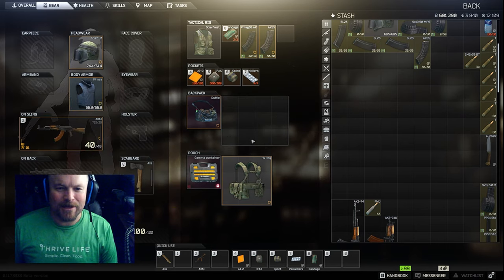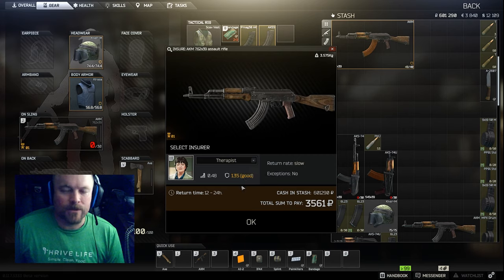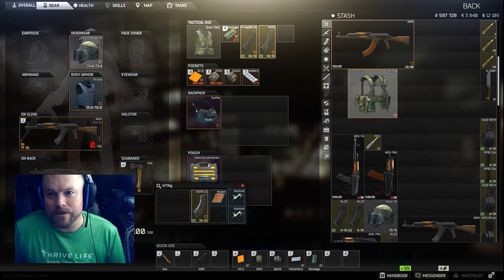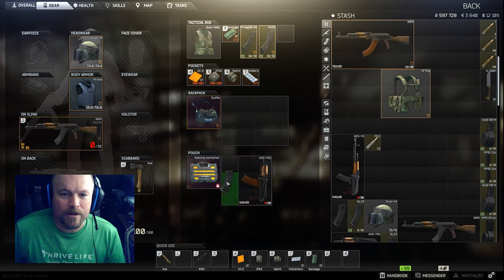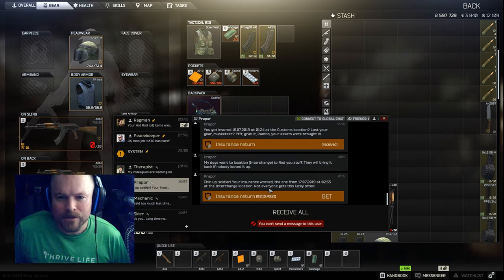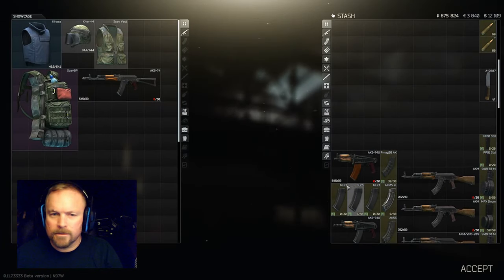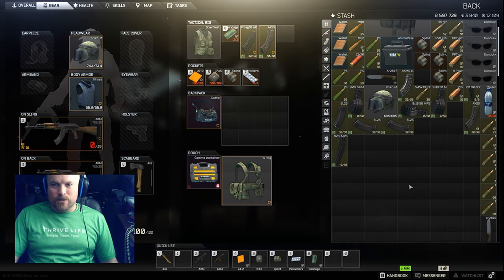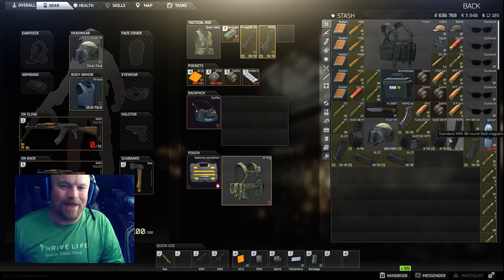Insurance in Escape from Tarkov How It Works Training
In this video, I show you the basics of the insurance game in the game.  How to use it and why you want to.

I have been playing Tarkov for only 21 days as of shooting this video.  It is a video for newbs from a newb.

Let me know if you are interested in live streaming.

Comment and let me know what you like and if you dislike the video PLEASE comment and tell me why.  I only love complaints if there is a chance to improve.   You have to be specific if you want anything to change.

To help me schedule future live streams. Let me know what times of the day (and your time zone or city and country) and what day of the week you would watch a live stream.

Monty K Reed Live Stream